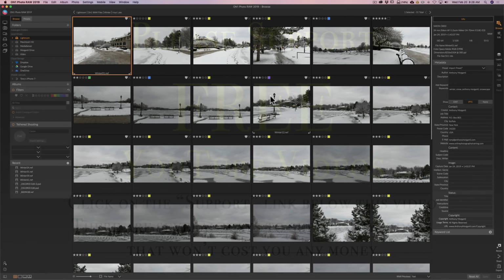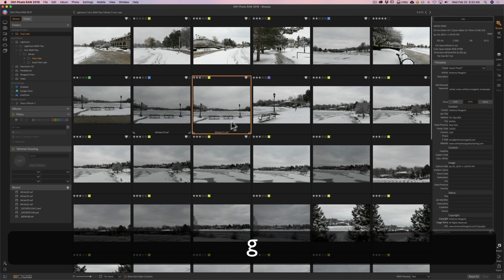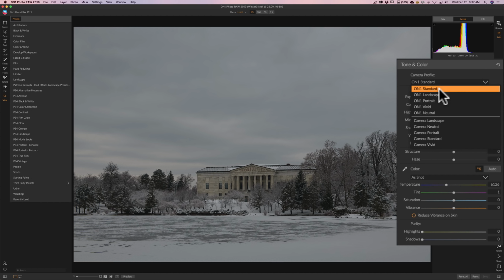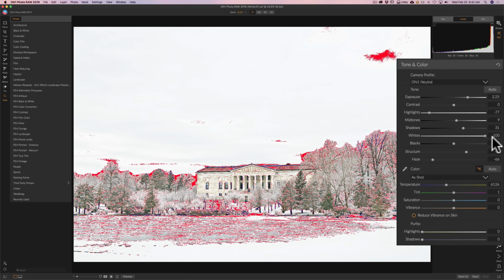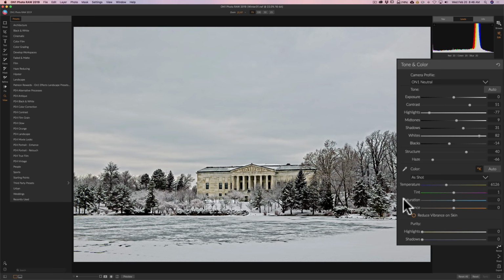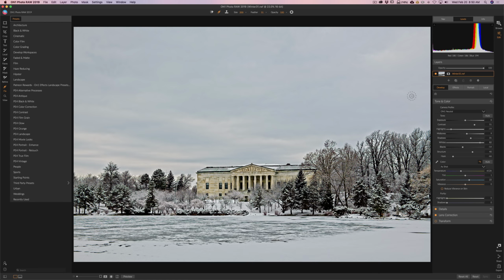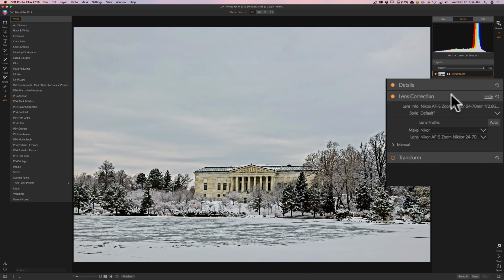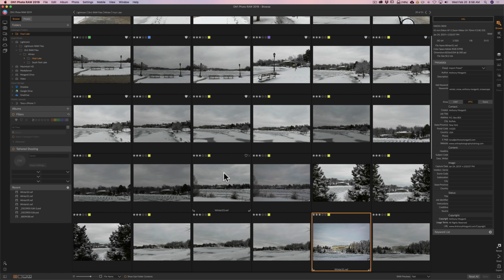On1 Photo RAW 2019 - 4: Processing An Image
In this video series, I'll go over in detail how to use On1 Photo RAW 2019 to save, cull, edit, and process your images.

In this episode, I demonstrate how to process an image in the Develop module then I use an Effects preset to finish the image.

Try On1 Photo RAW 2019 for yourself. They offer a free 30 day trial:

Another way to support my free videos is to purchase my On1 Photo RAW Presets and LUT files. You can find those in my market place here: